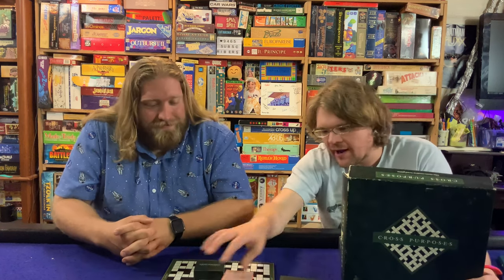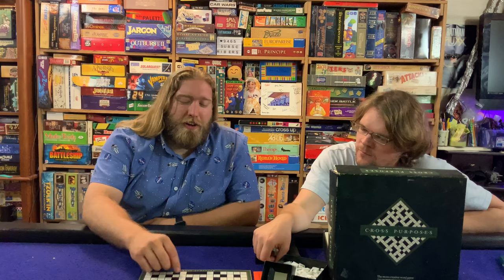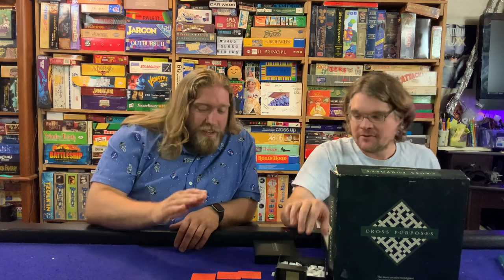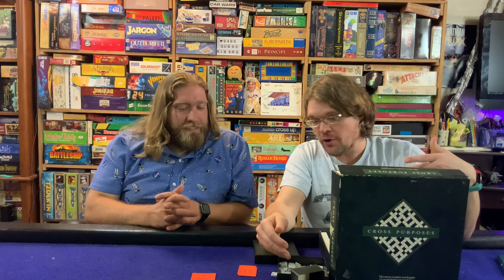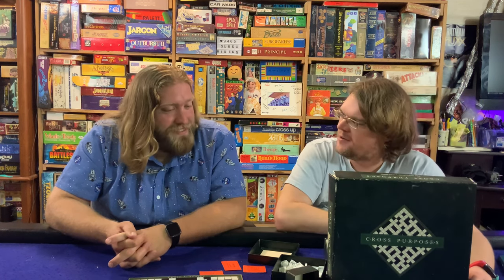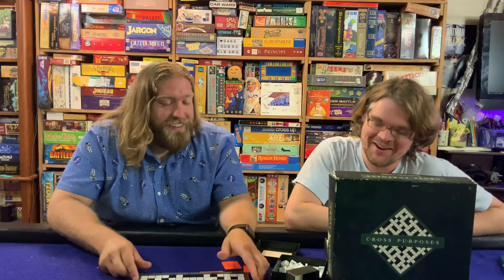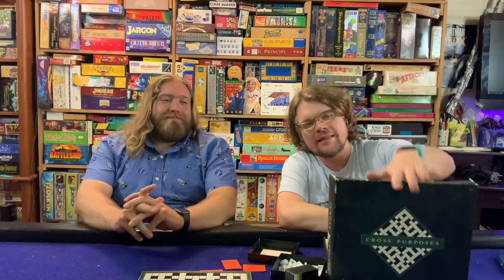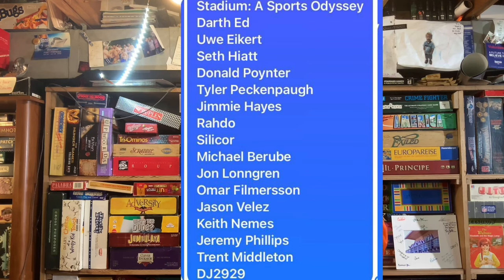Cross Purposes Review - Thoughts From The Corner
On today's thoughts from the corner me and Adam checked out the old as dirt, Cross purposes.

From The Publisher: Players take turns building a crossword puzzle in the provided grid using a hand of random clues and a hand of letter tiles. Clues come in five types:
Same or Opposite: the solution is a synonym or antonym of the clue word.
Crossword Clue: the solution word and the clue word are broadly related, perhaps in a punning way.
A Word Including: the solution word contains the clue word.
Clue It Yourself: the solution word may be any word, provided the player provides a suitable clue.
Found With: the solution word and the clue word are found together in some phrase.
Words are scored at a simple one point per letter.